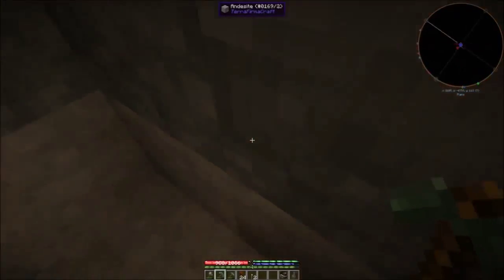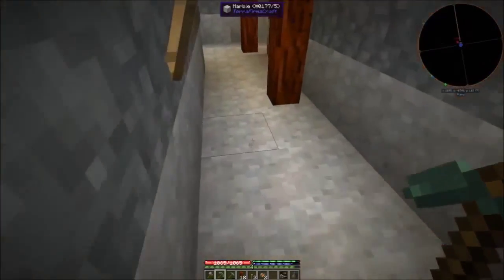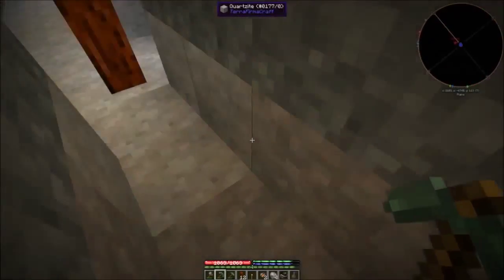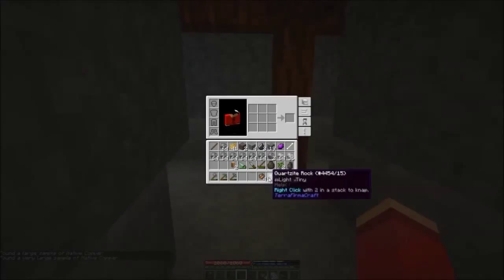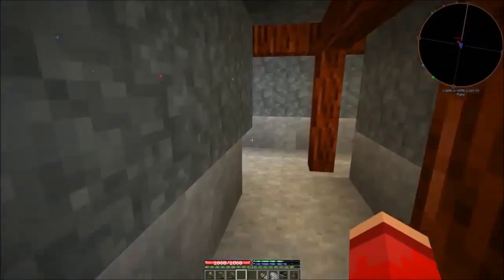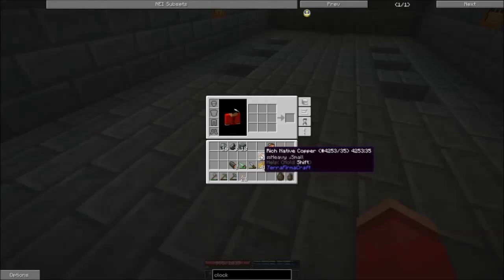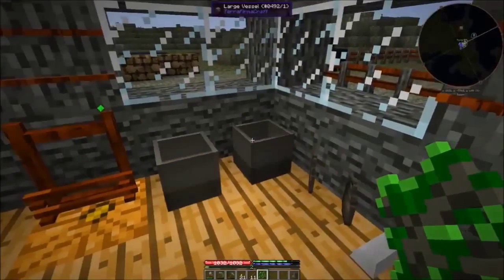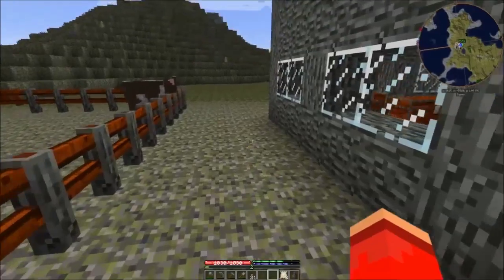TerraFirmaCraft E14: Welding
TerraFirmaCraft is probably one of my favorite, single-mod experiences I've come across for Minecraft. A complete believability overhaul that nearly does the opposite of all the popular automation mods. In this Let's Play we're advancing technology, building up a presentable shelter and trying not to starve or dehydrate.